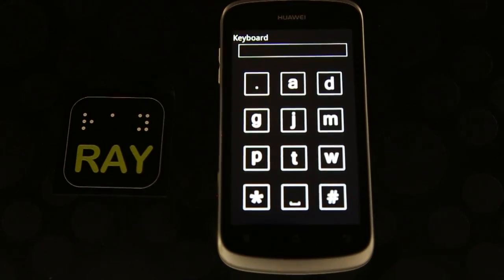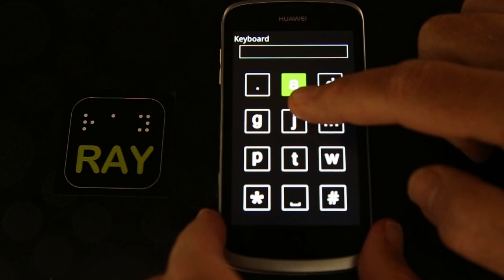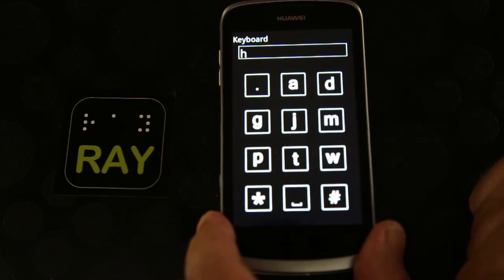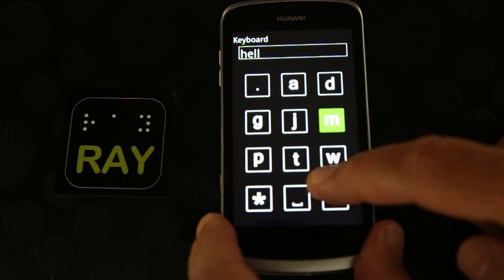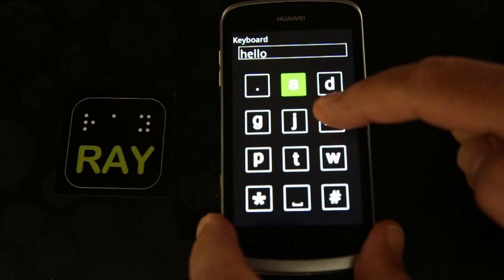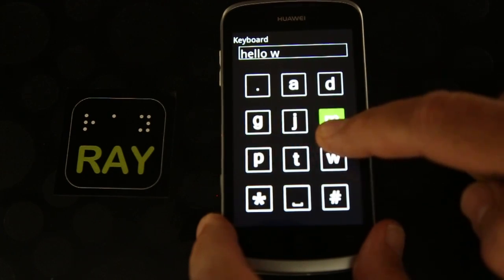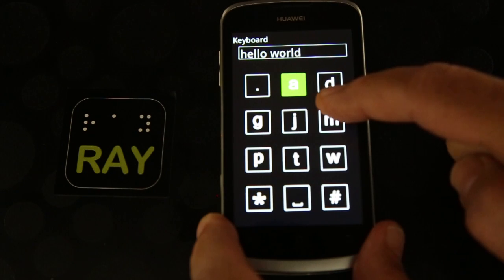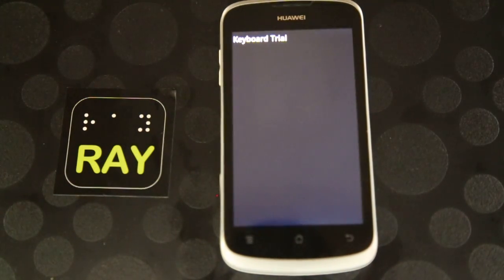Project-RAY Smartphone Keyboard video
A demo on how to use the RAY smartphone's keyboard more effectively.
Try the RAY UI demo application on your Android smartphone using the RAY WIZARD, available from GooglePlay.